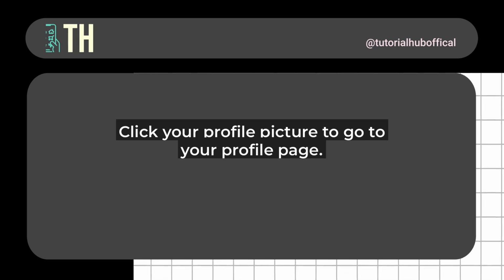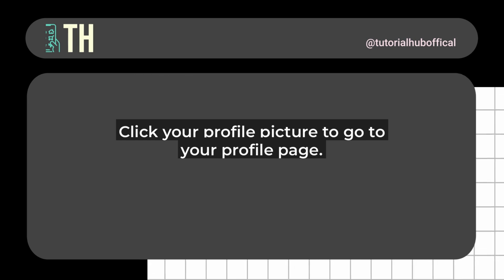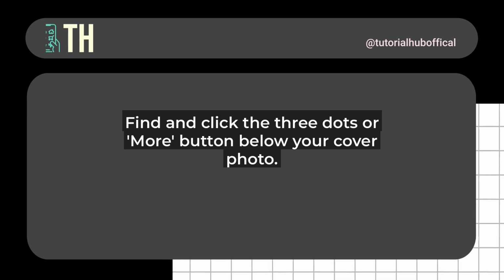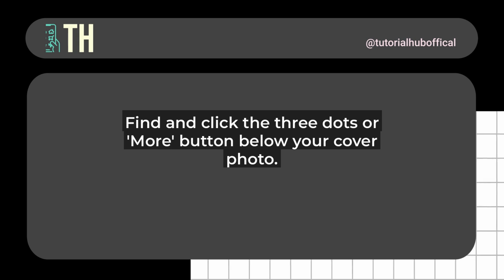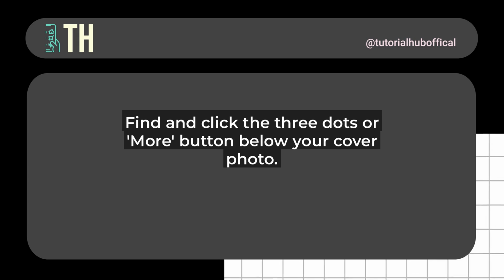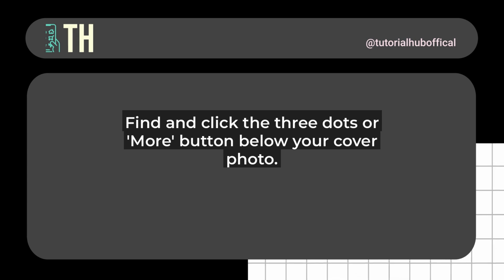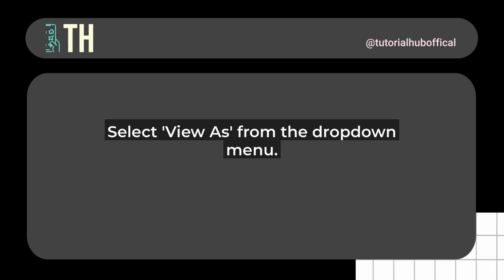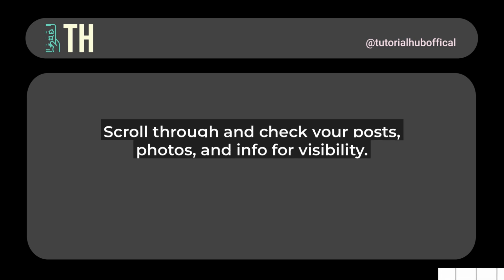How to View Your Facebook Profile as Public 2025